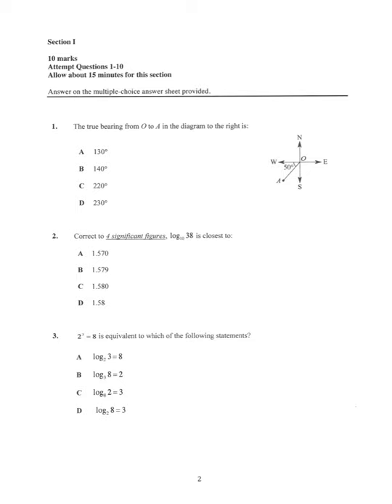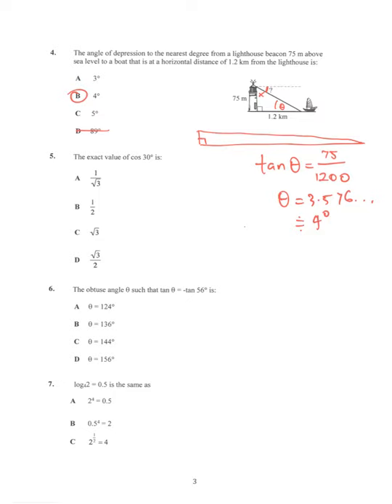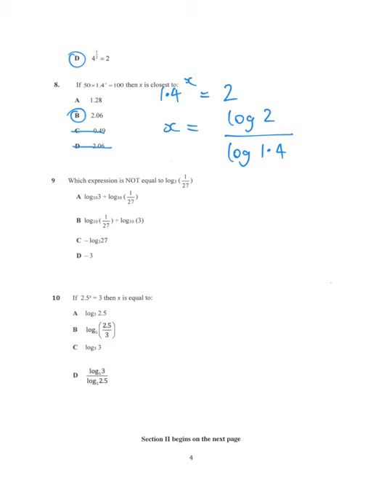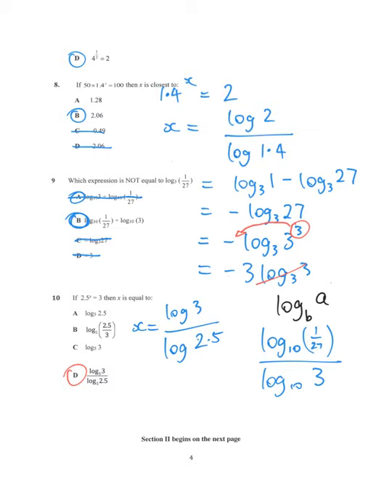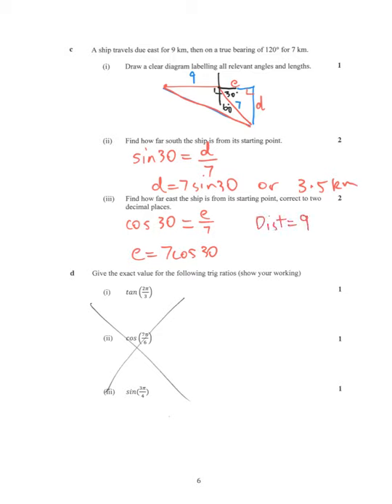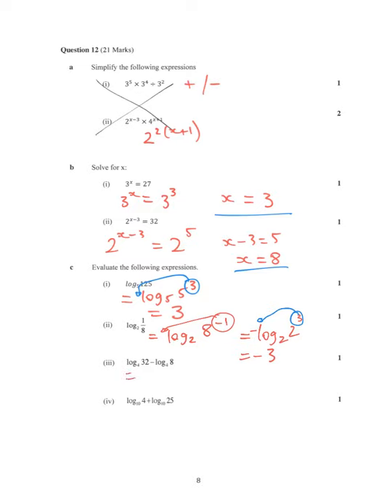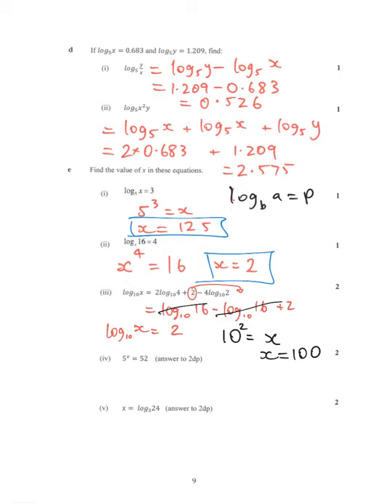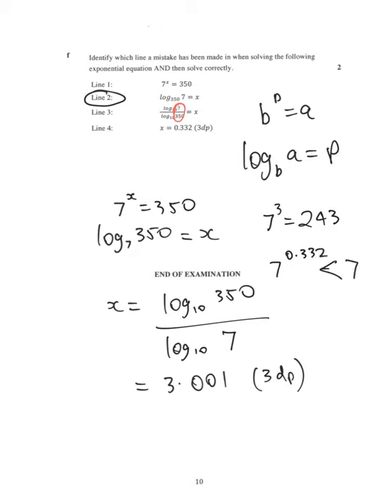Y10 5.3 2019